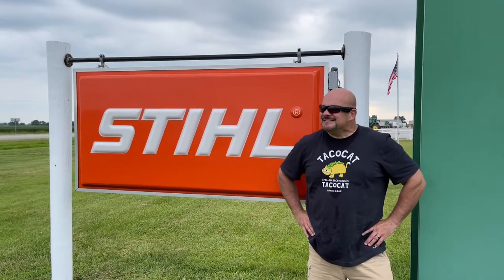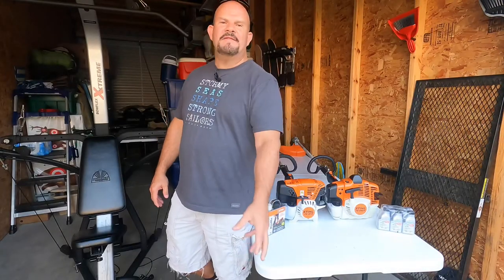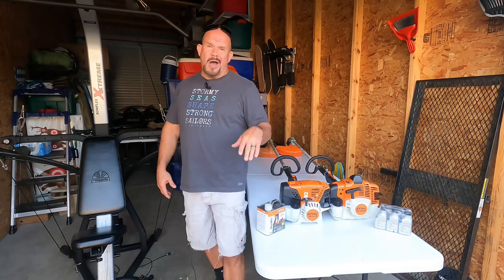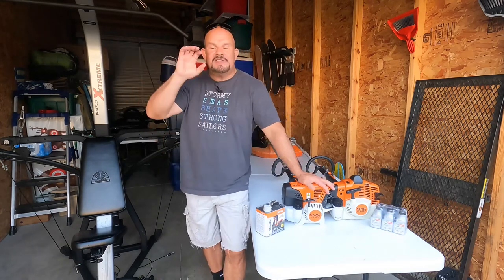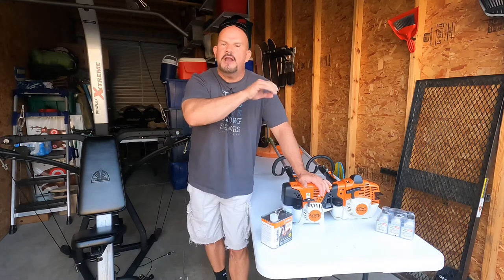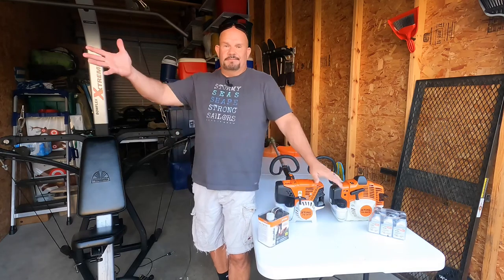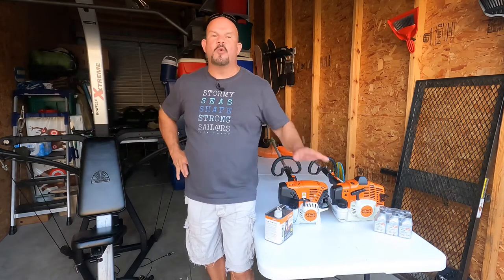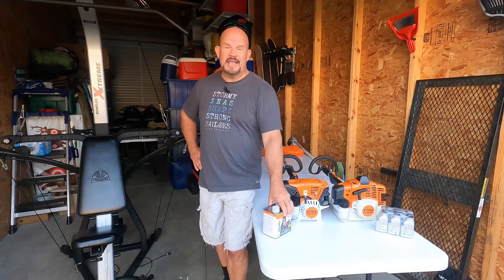How to Bring Your Stihl Back from the Dead.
So you think that your STIHL is dead and gone, never to be revived?  Not So!

There are three things that keep your STIHL equipment from running correctly, I’ll show you and tell you.

1) Dirty Piston and valves.  Simple to fix!
2) Dirty Spark Arrestor.  Simple to fix!
3) Clogged Air Filter. Simple to Fix!

Plus a few tips & tricks to bring baby back to life!